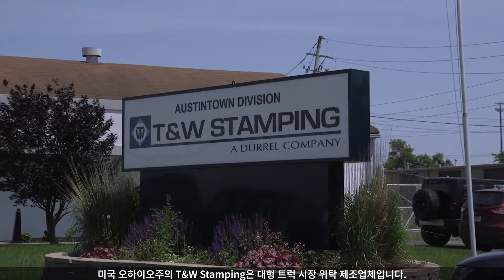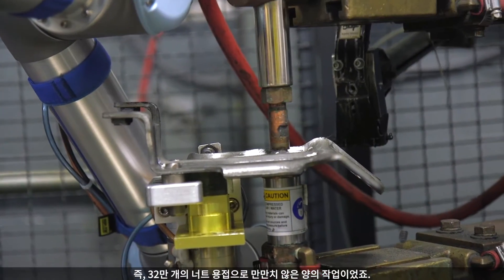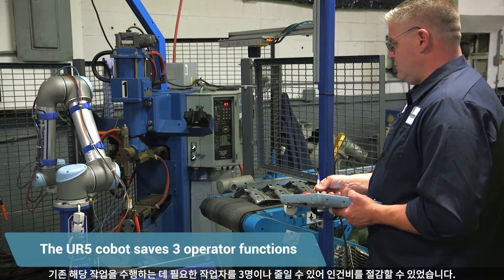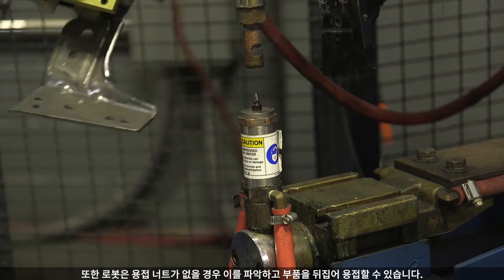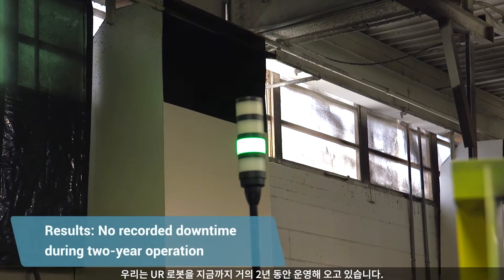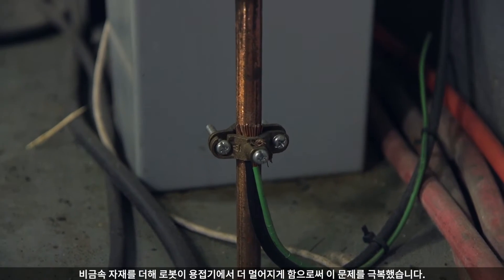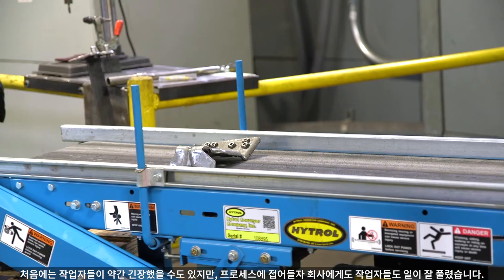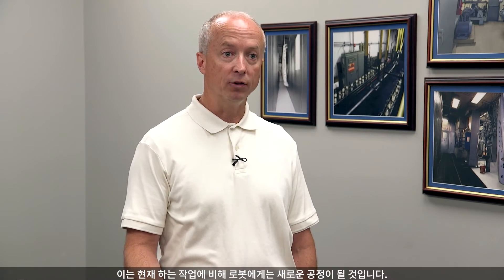높은 설비 비용이 걱정이라면, 협동로봇으로 해결할 수 있습니다. 👍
미국 오하이주에 기반을 둔 대형 트럭 시장 위탁 제조업체인 T&W Stamping은 금속 제조 공정에서 노동집약적인 전기 저항 용접기를 다루기 위해 협동로봇을 도입했습니다.

T&W Stamping은 UR 협동로봇을 도입하여, 일반적으로 필요한 설비 비용보다 약 30% 적게 투자하여 로봇을 설치할 수 있었습니다. 또한, UR 로봇 하나로 3명의 작업자가 필요했던 전기 저항 용접기 작업을 대체하면서 인건비도 절감할 수 있었습니다. 그 결과, UR 로봇이 없을 때보다 약 40% 이상 더 높은 효율을 달성할 수 있었습니다.

대형 로봇의 높은 설비 비용 때문에 고민이라면 협동로봇 도입으로 해결하세요! ✨

유니버설 로봇 상담 문의